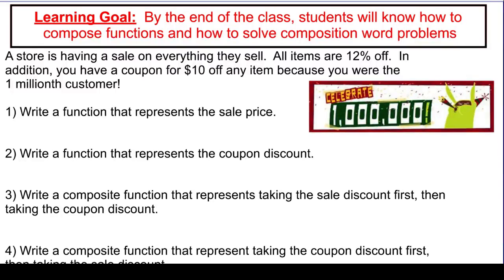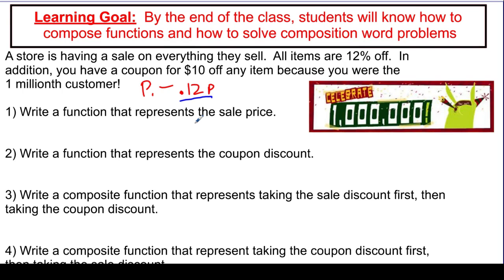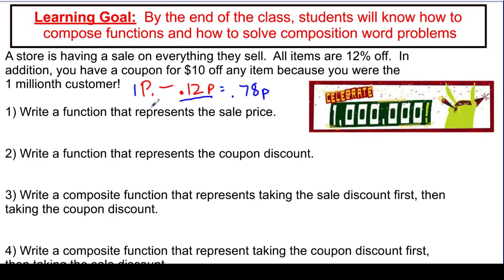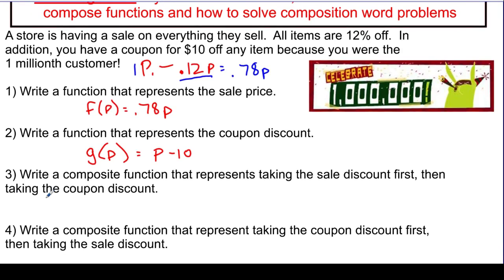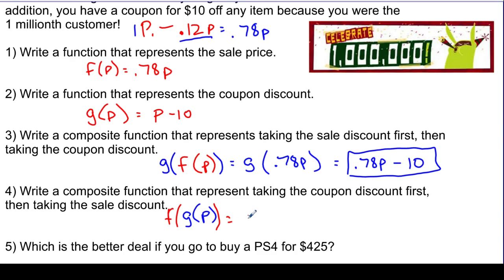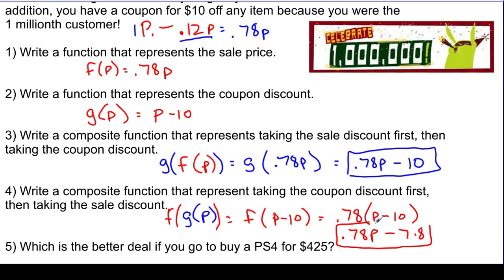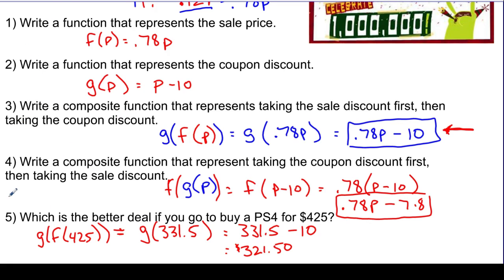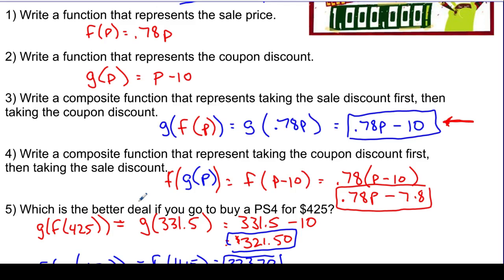Composition of Functions Word Problems | Algebra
This video includes several examples of function notation word problems involving discount word problems, profit word problems, and more.